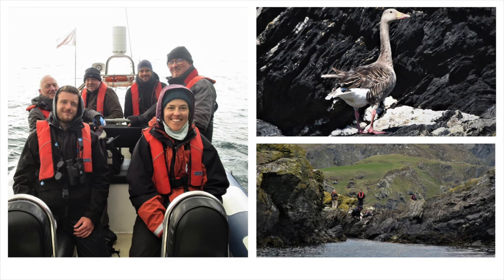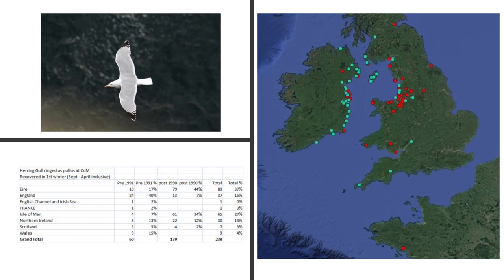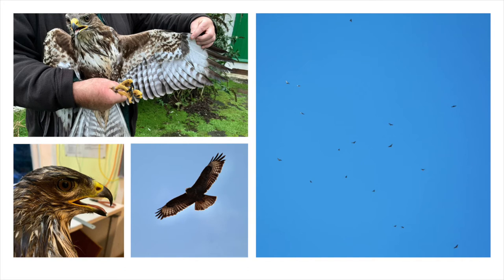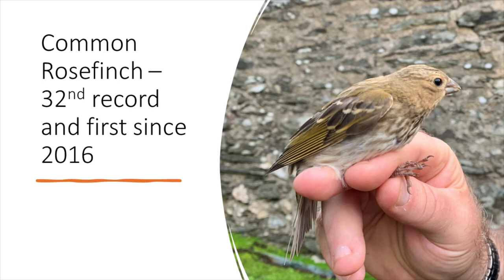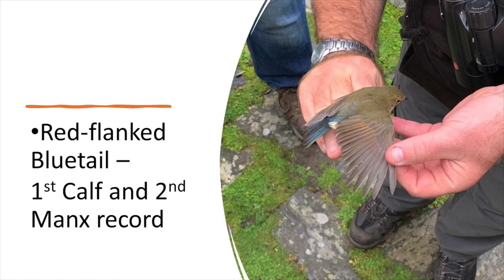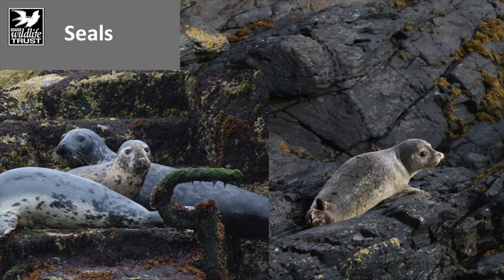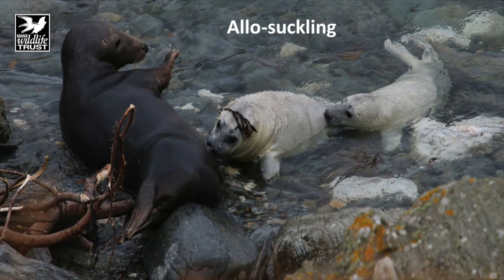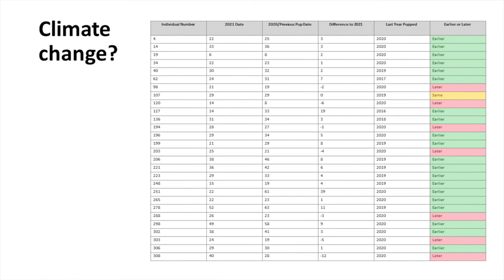Work on the Calf - A talk by Dr Lara Howe and Aron Sapsford 18 November 2021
Join Manx Wildlife Trust's Marine Officer, Dr Lara Howe, and Calf of Man Ornithological Warden, Aron Sapsford, as they enlighten us about the work that goes on behind the scenes and the records they keep. Lara will be focussing her part of the talk on Puffins and seals while Aron will focus on the Calf of Man Bird Observatory.